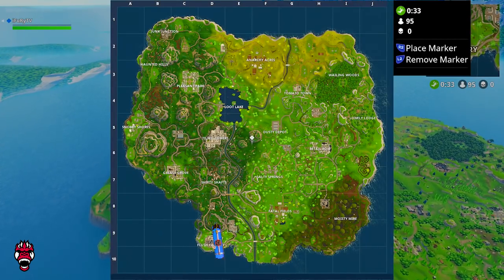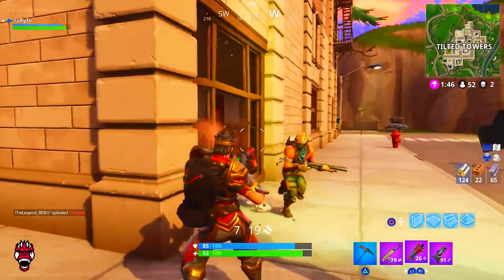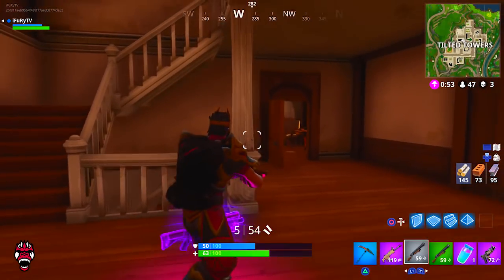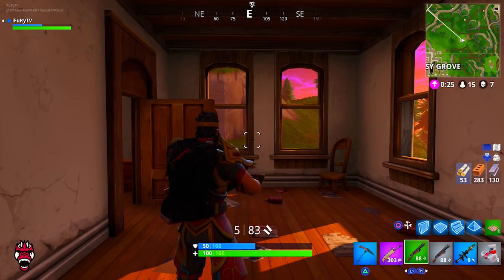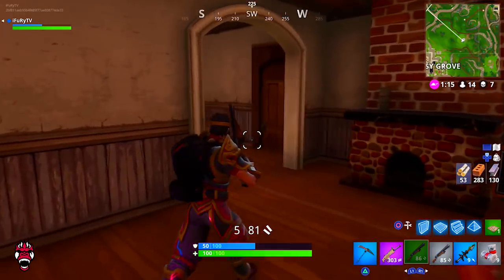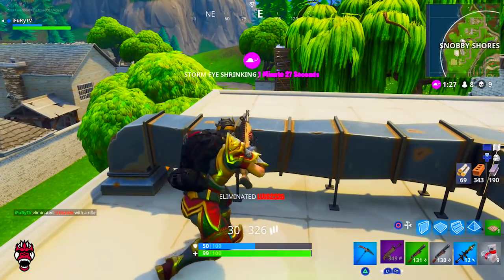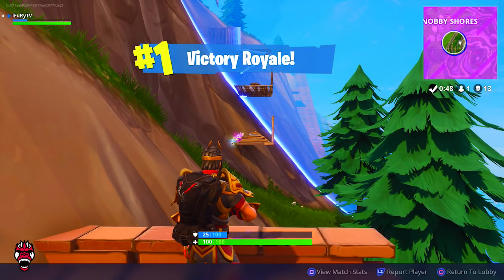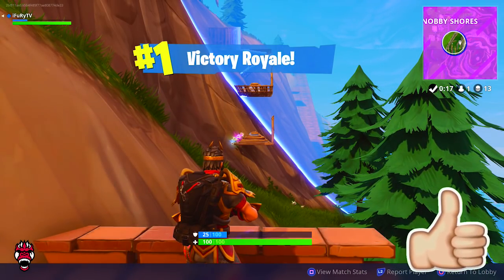DOUBLE PUMP SHOTGUN is BACK in Fortnite Battle Royale! HOW TO DOUBLE PUMP AFTER FORTNITE PATCH!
Can We Hit 150 LIKES?! DOUBLE PUMP SHOTGUN is BACK in Fortnite Battle Royale! HOW TO DOUBLE PUMP AFTER FORTNITE PATCH!